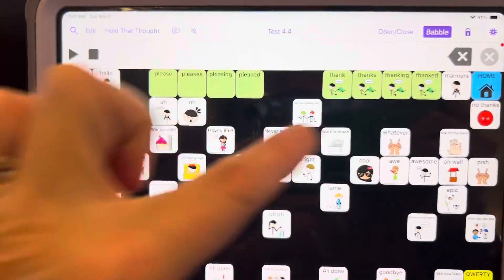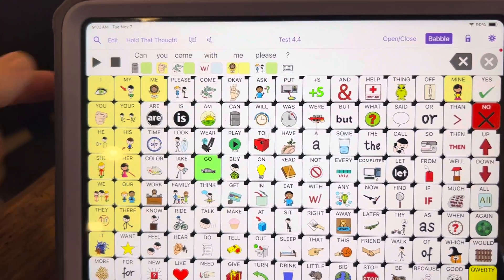Personal Voice in the Speak for Yourself AAC app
Version 4.4 introduces the ability to use Personal Voice in iOS 17 and above.

If you’ve created Personal Voices on your iPad, you can now use them in the Speak for Yourself app!